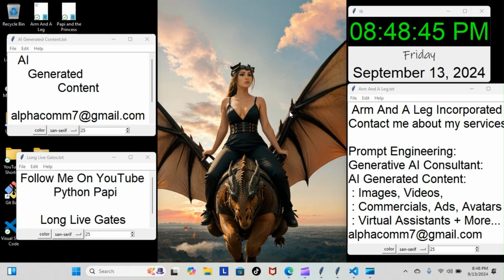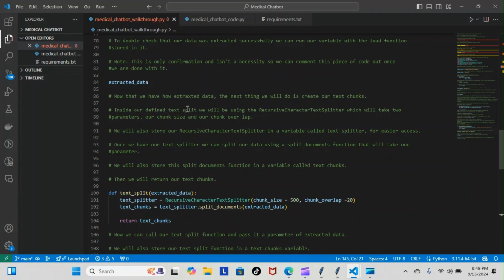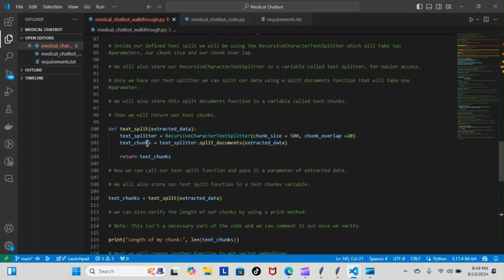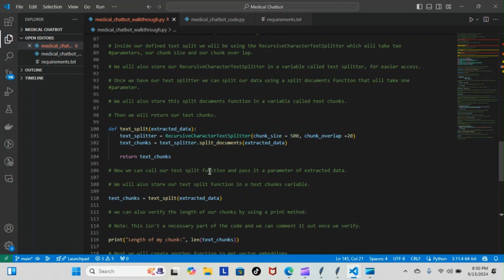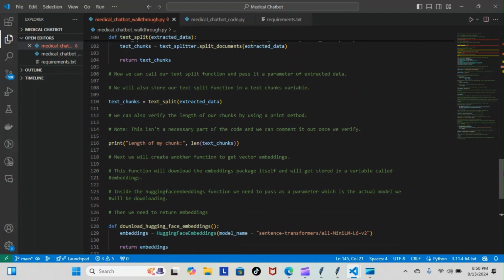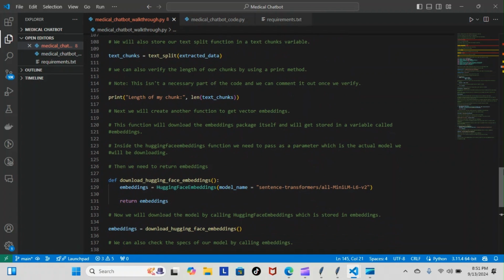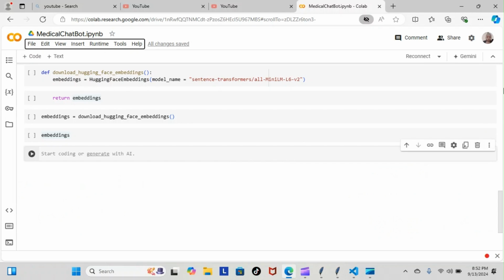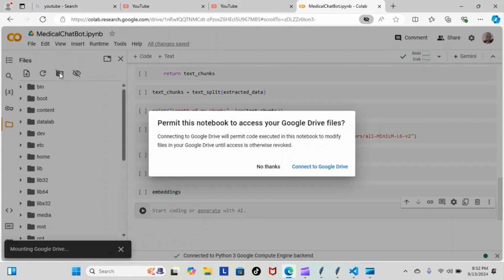Python Papi / Generative AI - Day 97